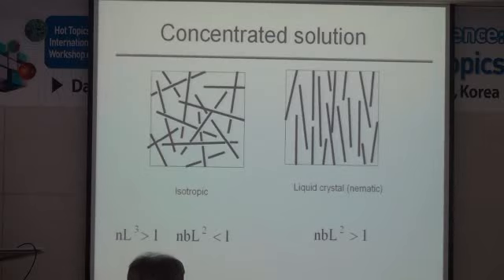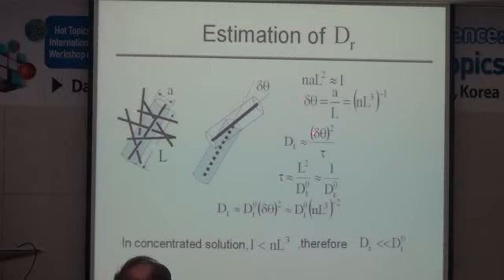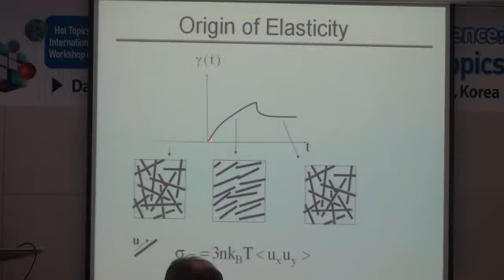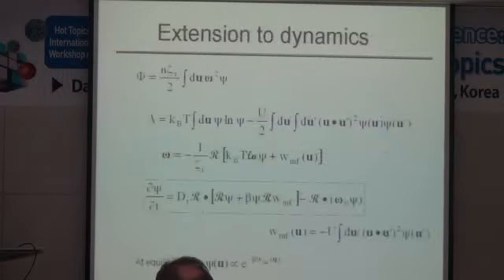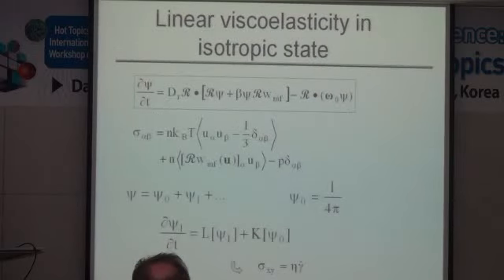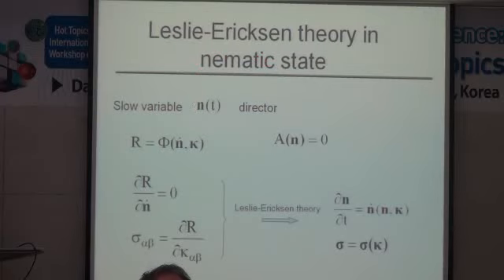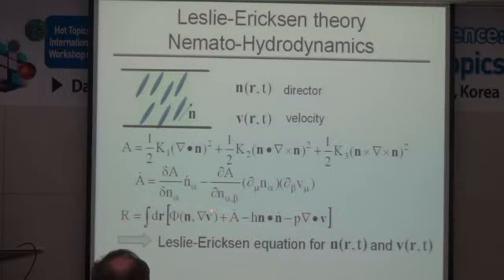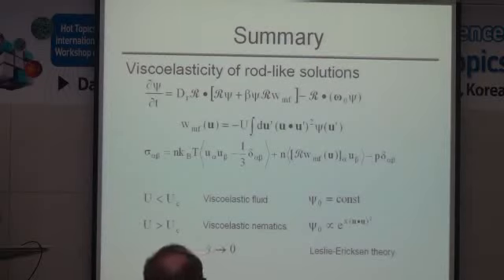Masao Doi / Viscoelasticity of rod-like polymers in nematic solutions. / 2012-12-21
Masao Doi (Toyota Physical and Chemical Research Institute) / 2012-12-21